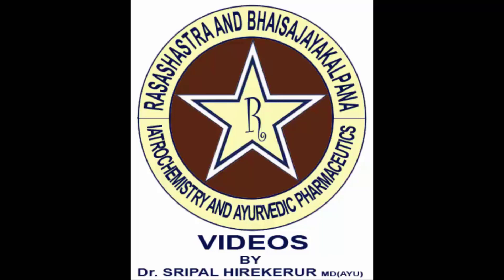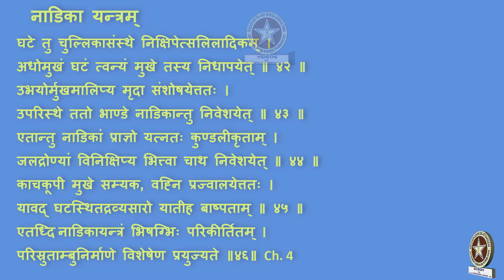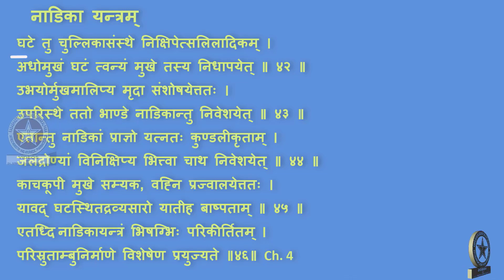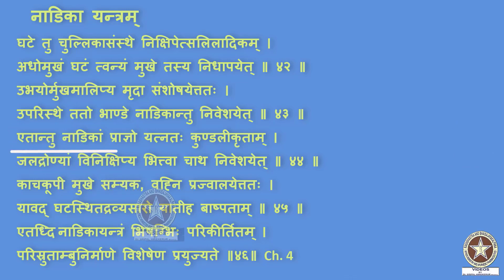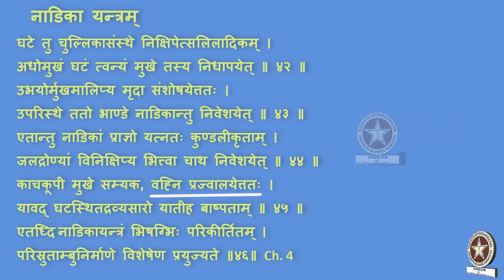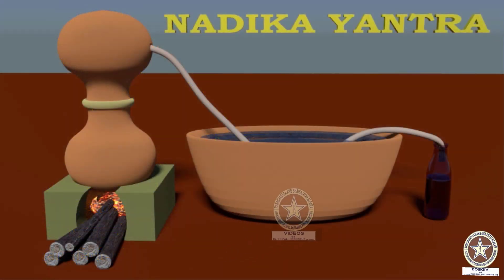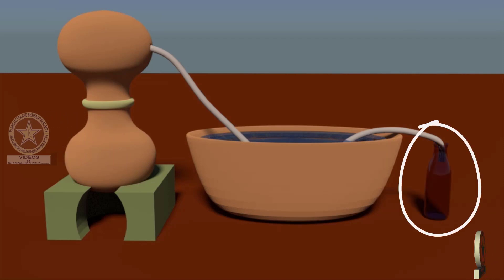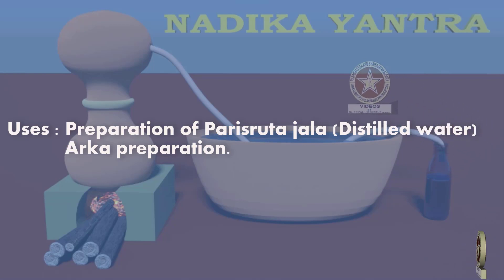YANTRA'S - PART 20. Nadika yantra